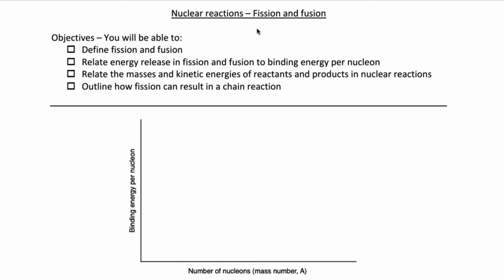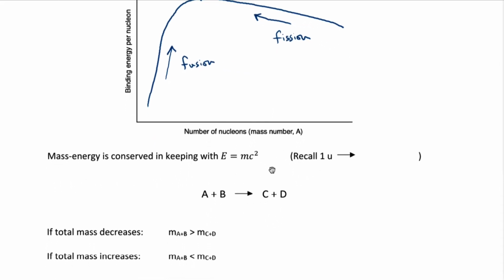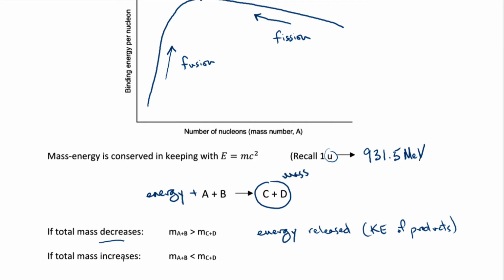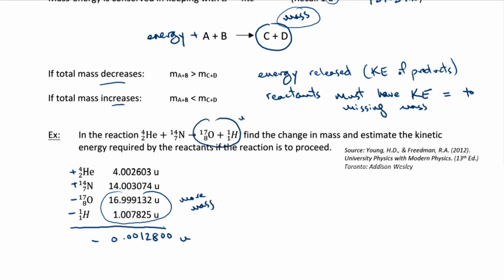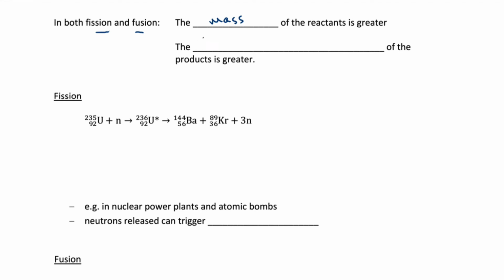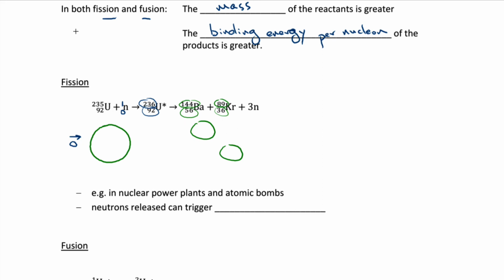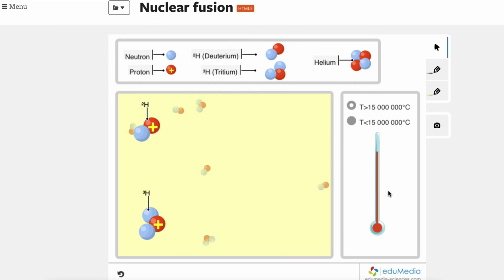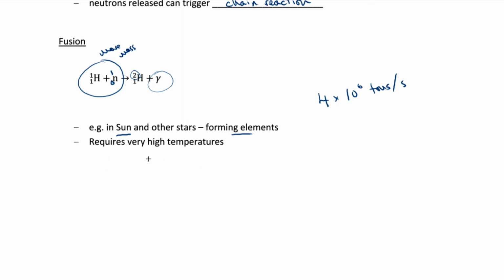7.2c - Nuclear reactions - Fission and fusion